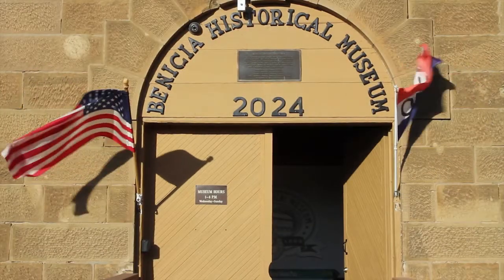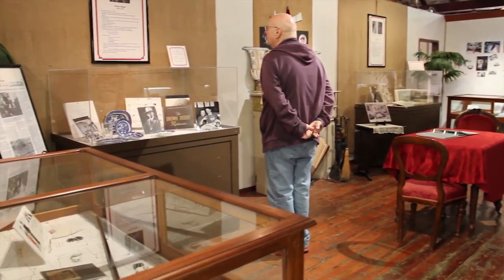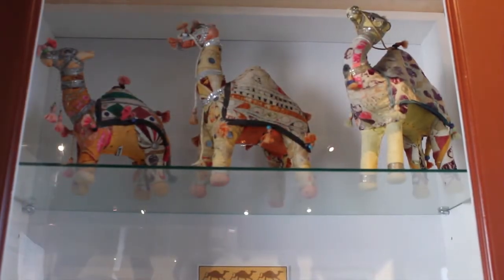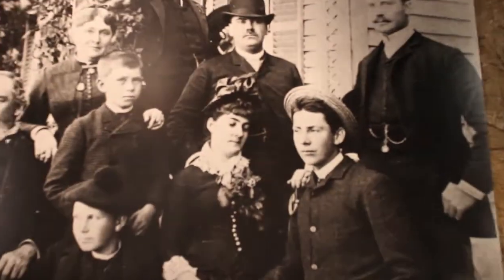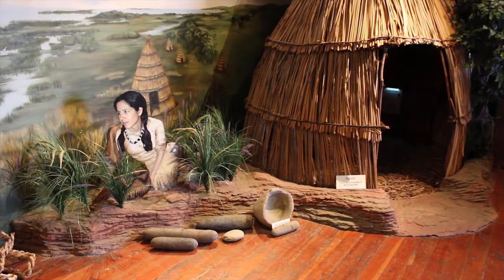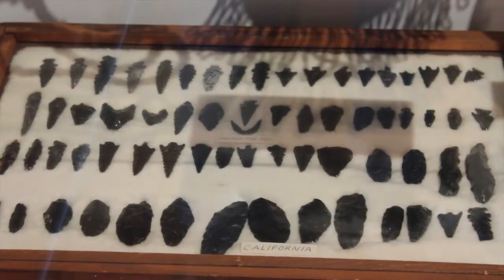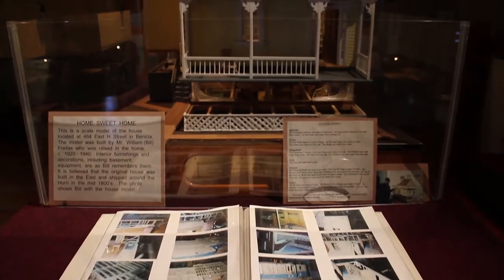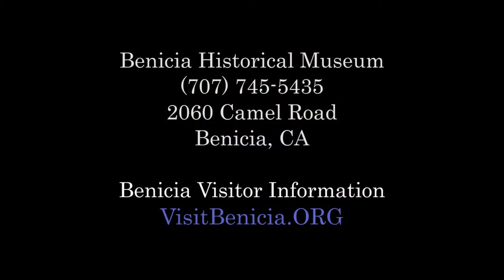Benicia Historical Museum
This fascinating town has a special place in U.S. history, and that comes to life at the Benicia Historical Museum. See a sampling in this short video.